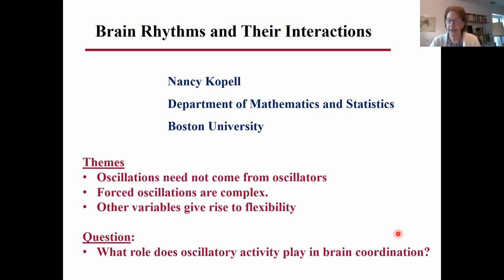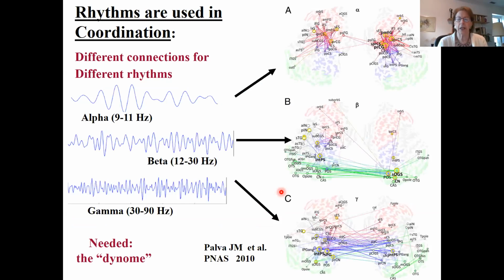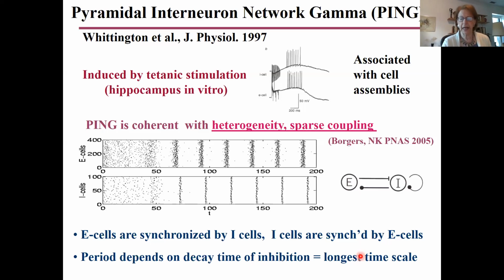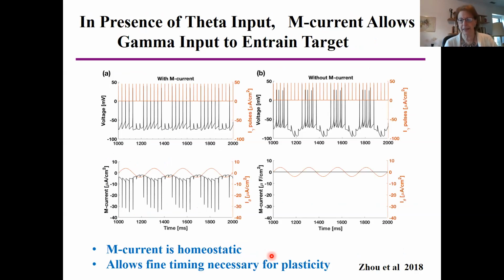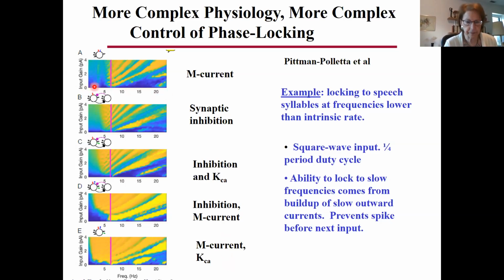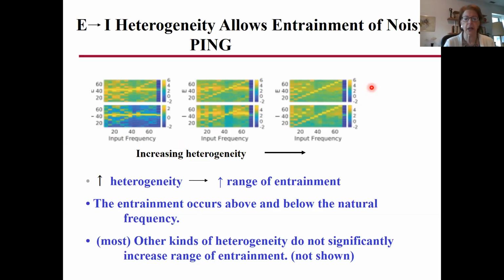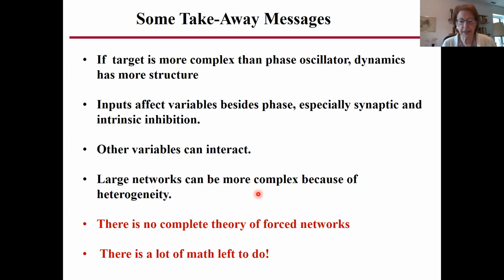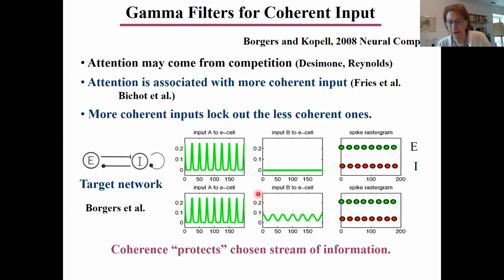PL01 - Nancy Kopell: Brain Rhythms and Their Interactions